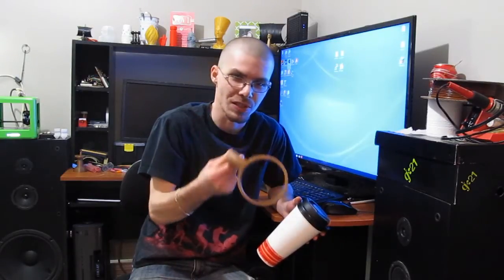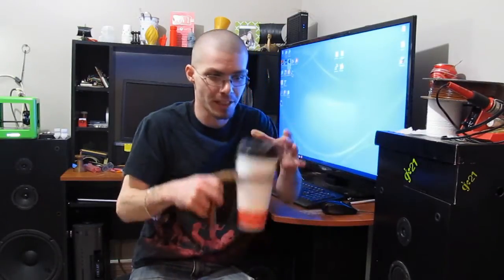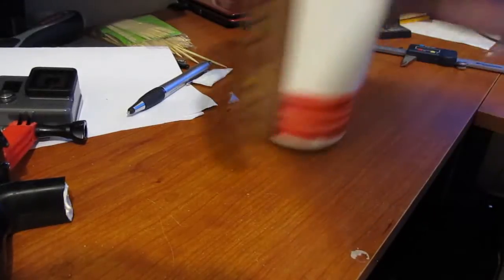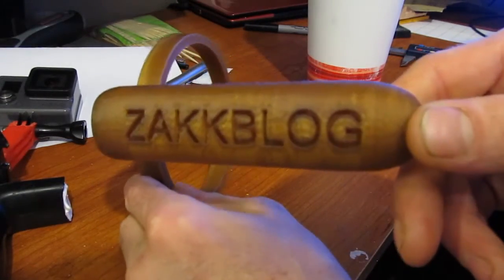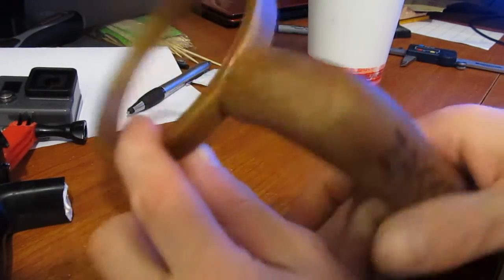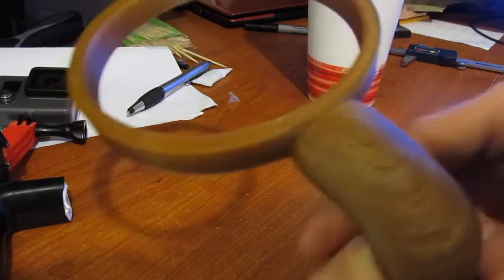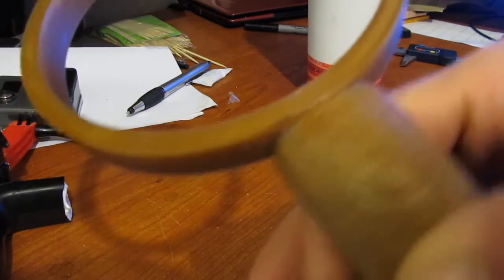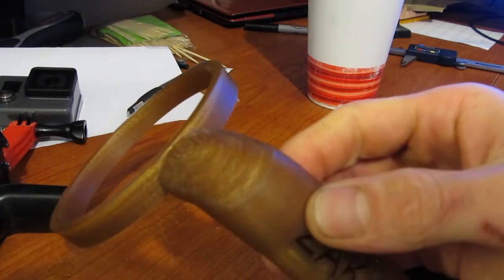Practical 3D printing #2: Fixing My Coffee Mug..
the Fusion360 views are not meant to be a tutorial in any way shape or form..